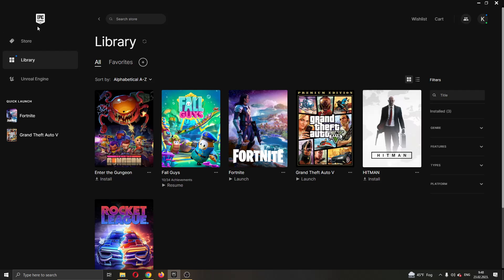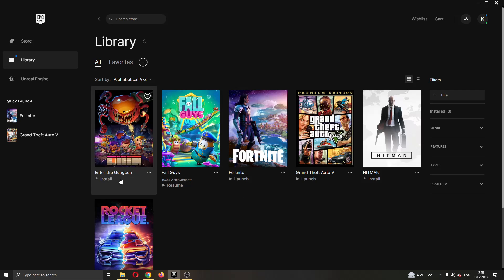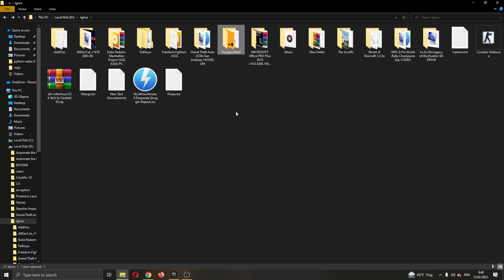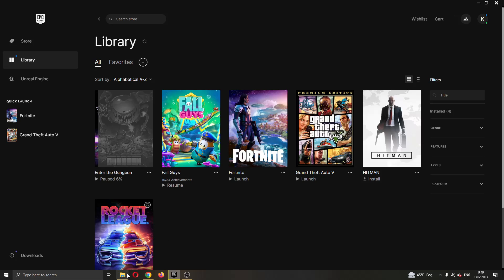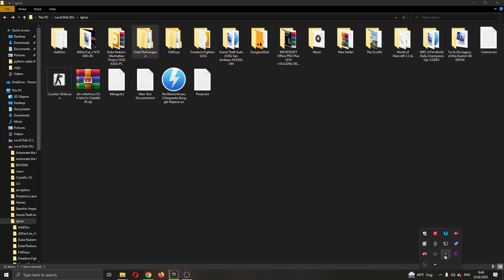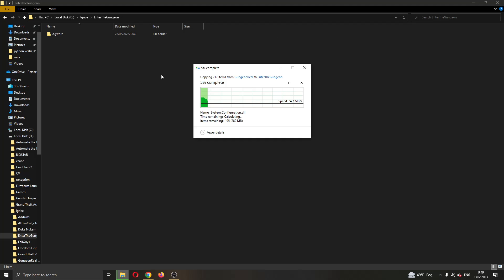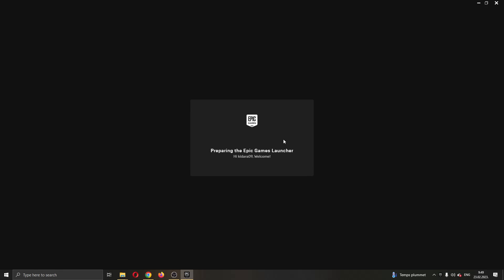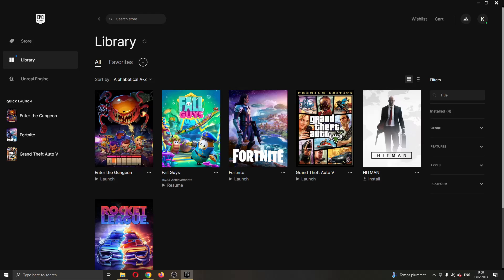How To Change Install Location Epic Games Tutorial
Today we talk about epic games change install location,epic games launcher,how to move epic games to another drive,how to move epic games games